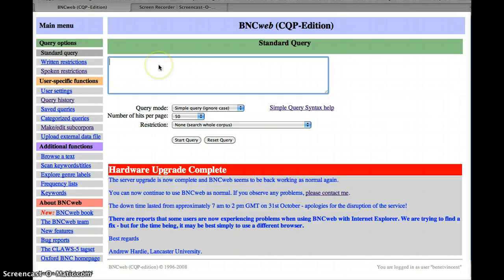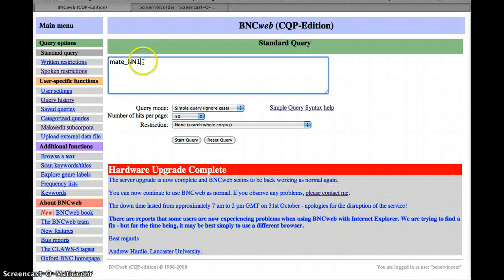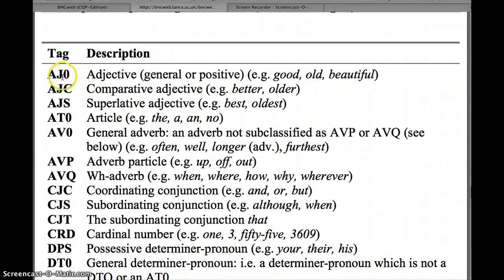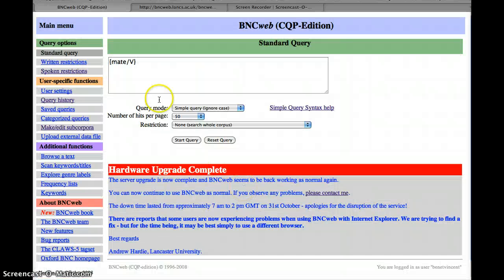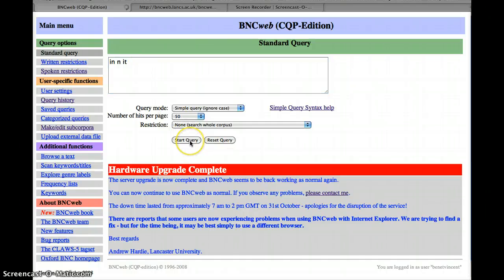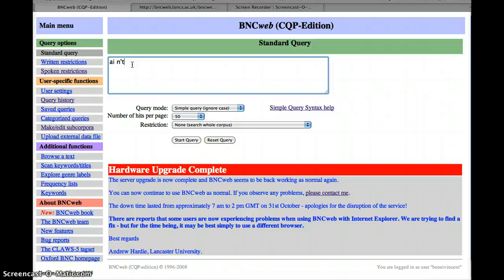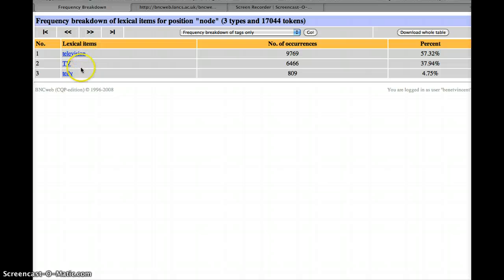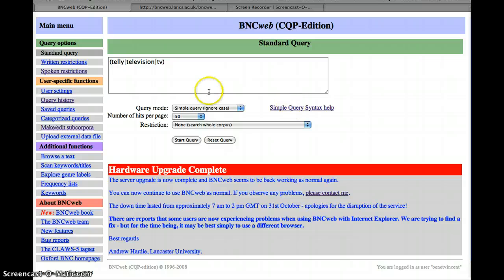Search tips for BNCweb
searching for parts of speech, contractions, and alternatives